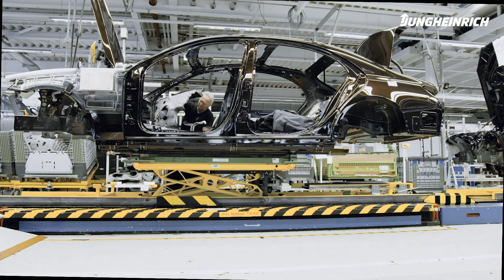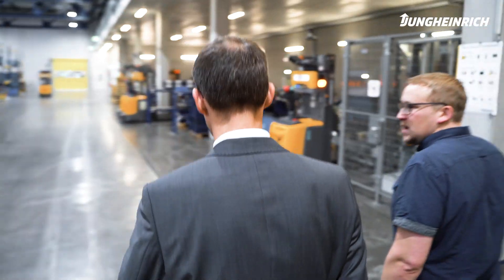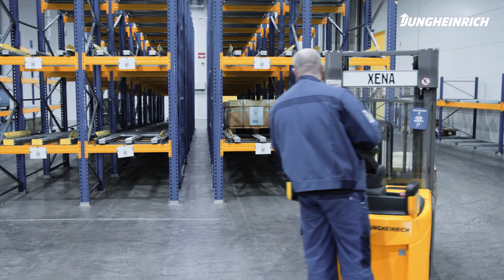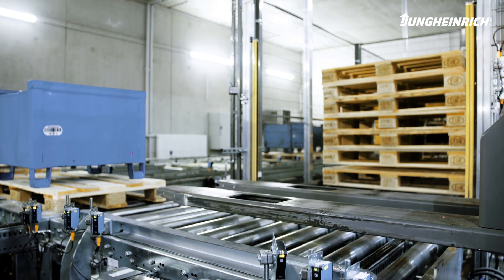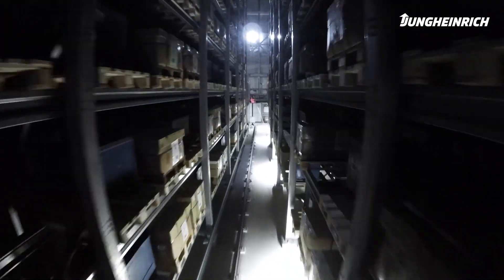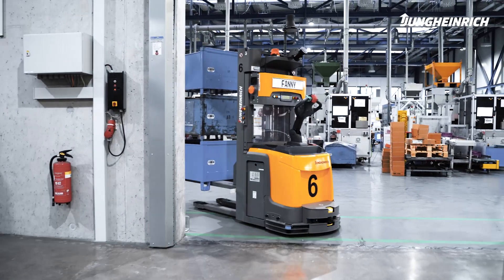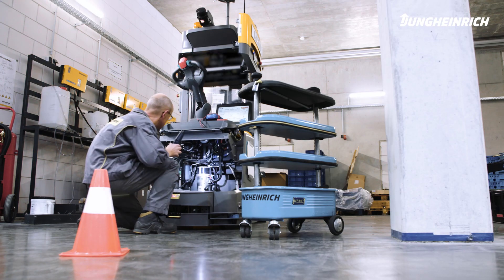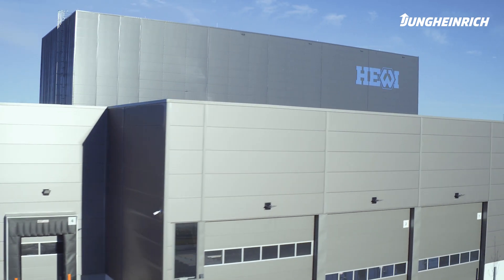Automation solution by Jungheinrich at new plant from HEWI G. Winkler GmbH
Turning old into new: Quality, delivery reliability, energy efficiency and resource conservation: These are the core principles embraced by HEWI G. Winkler GmbH, the world's leading manufacturer of screw nuts, in its "Vision 2025". Jungheinrich has assisted the company in this endeavour by constructing a brand new plant – boasting sophisticated logistics solutions, intelligent automation and a great deal of potential for the future.